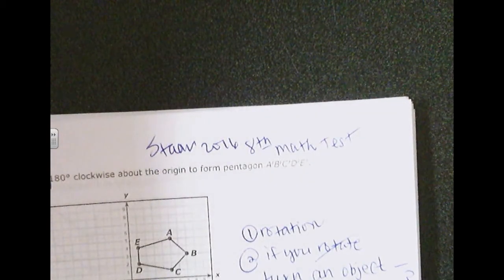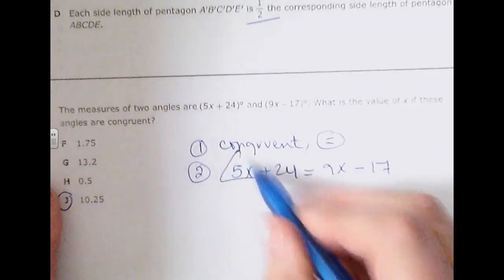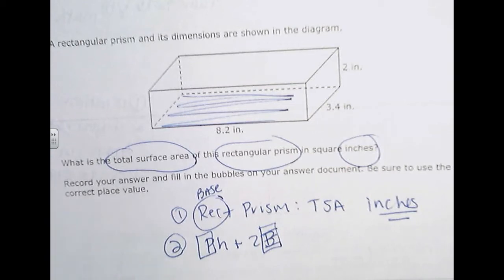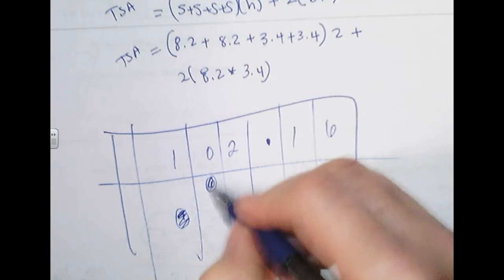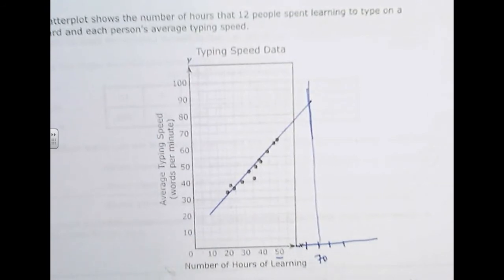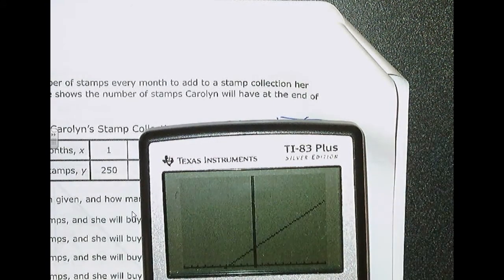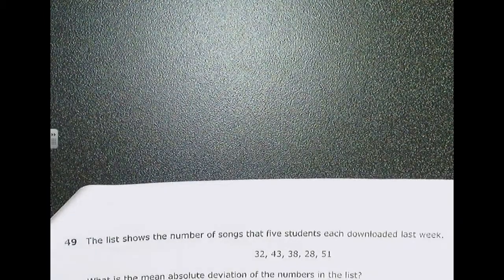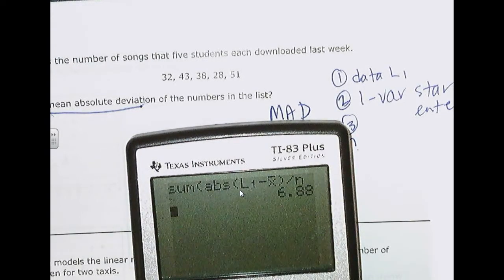8th grade staar 2016 #42-49